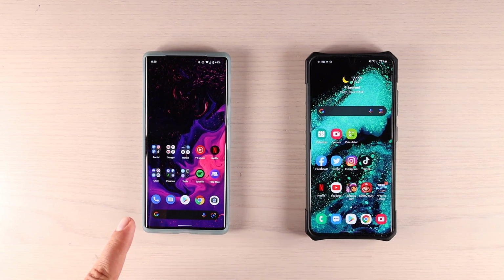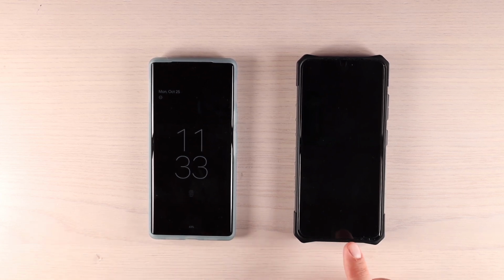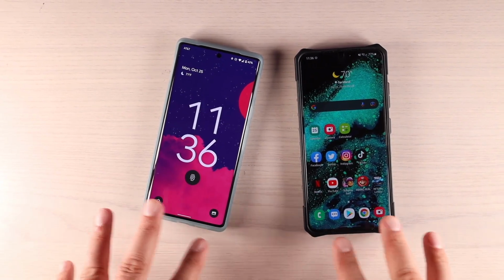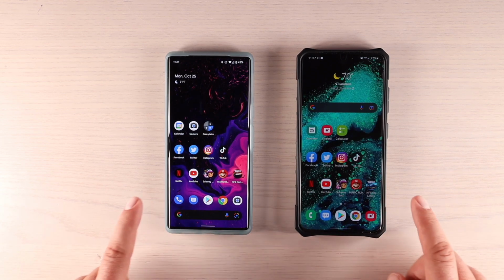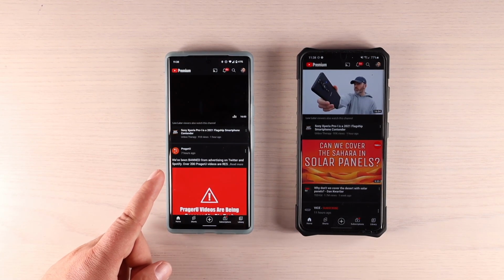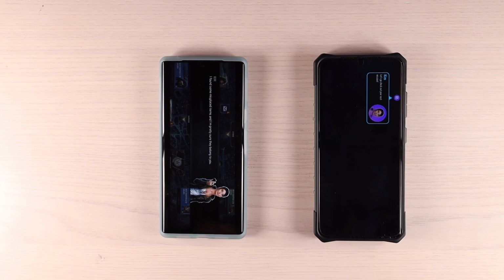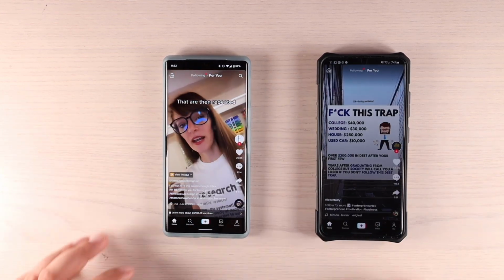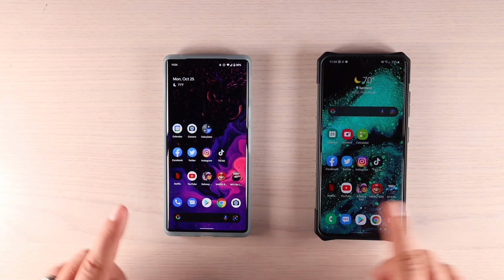Pixel 6 Pro VS Galaxy S21 Ultra! Tensor vs Snapdragon 888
Now is the time to grab the Galaxy S22 Ultra! 256GB for the price of 128GB is back, plus FREE Galaxy Watch 4, and up to $1000 trade in value on Cracked devices! Samsung is offering some crazy deals during the Discover Samsung event this week.
Pixel 6 Pro